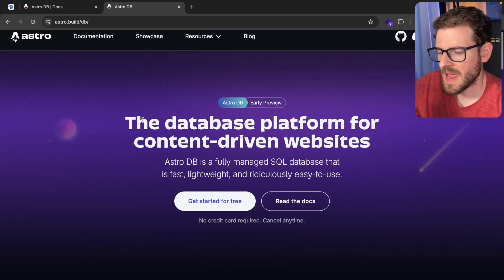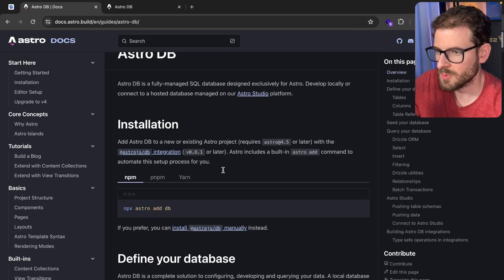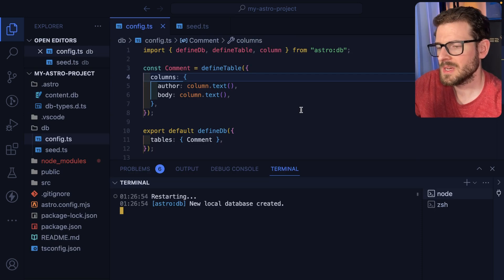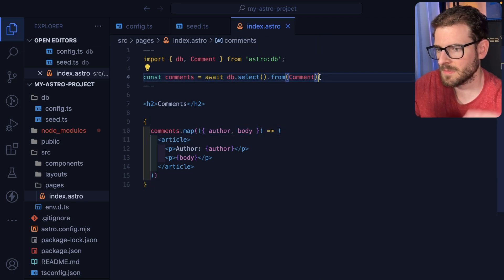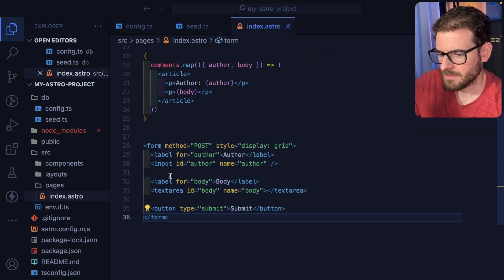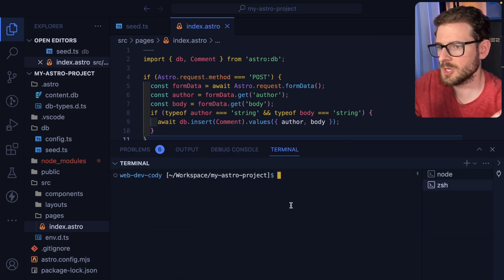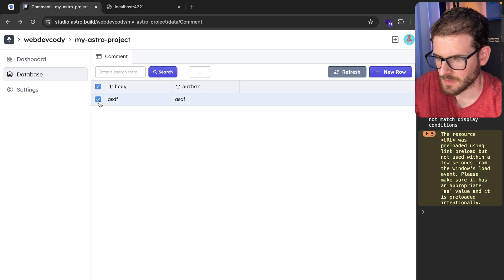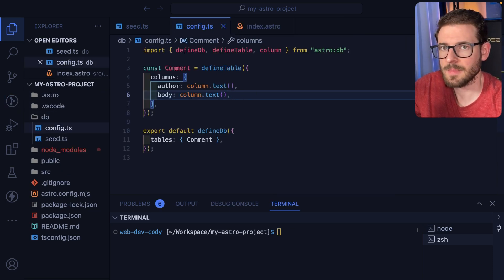AstroDB might be the easiest SQL setup you can get